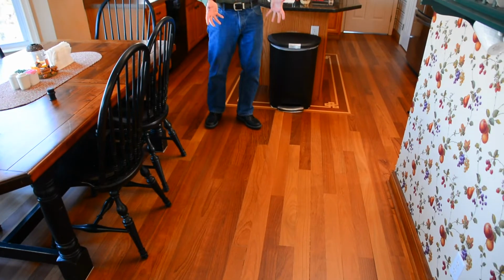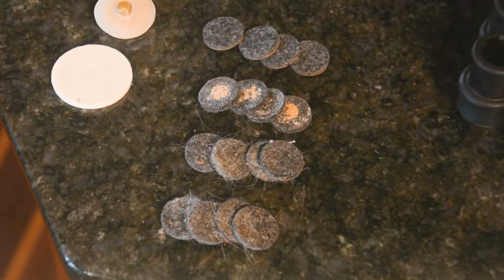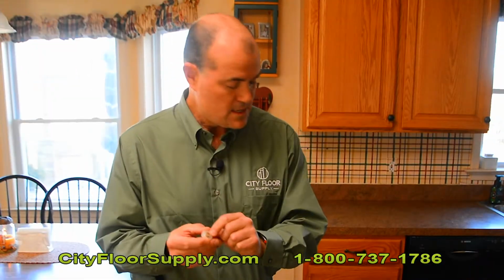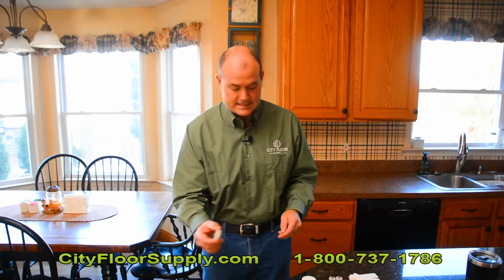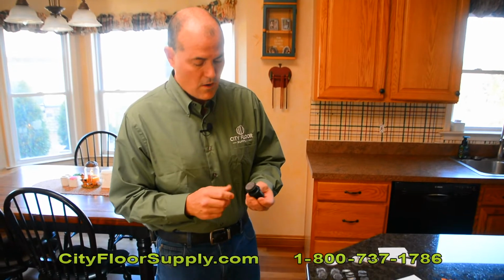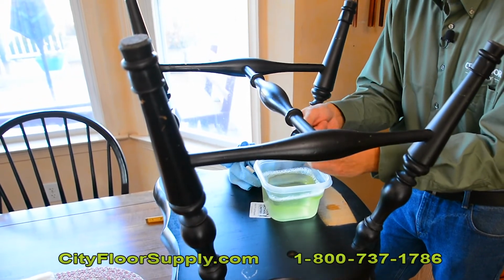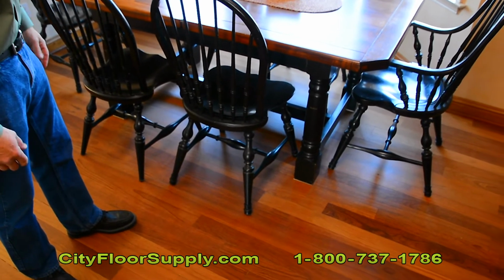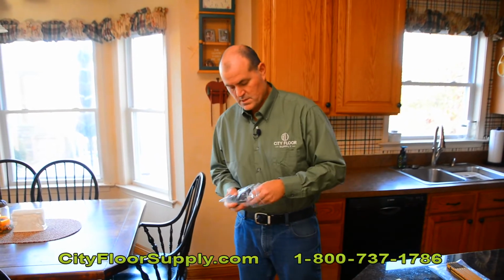FlexiFelt Wood Floor Felt Pads For Chairs, Furniture Review By City Floor Supply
This is the ultimate protector for your hardwood floors. Joe Glavin gives you the scoop on FlexiFelt's pads.